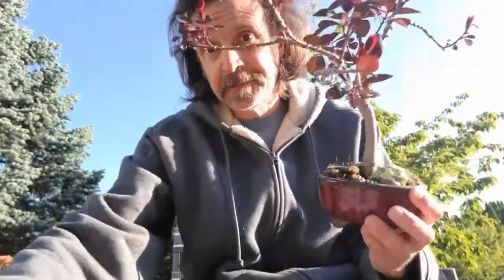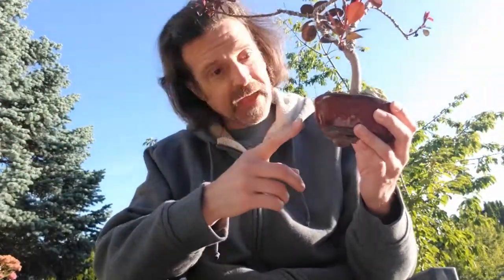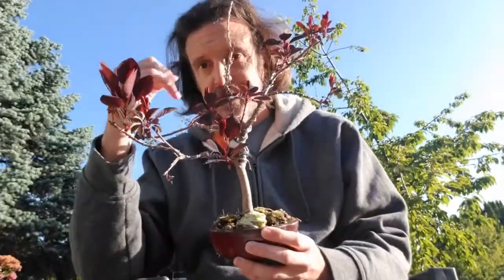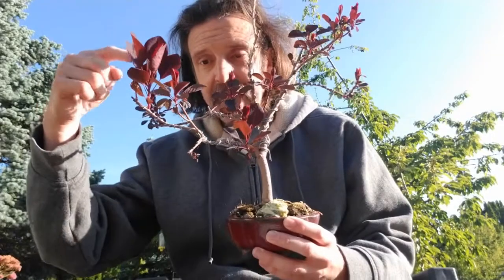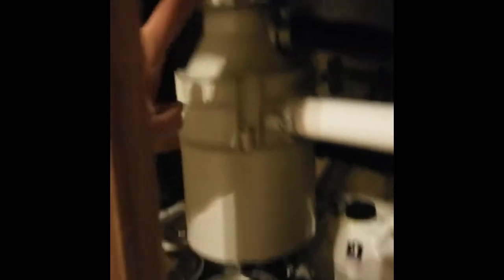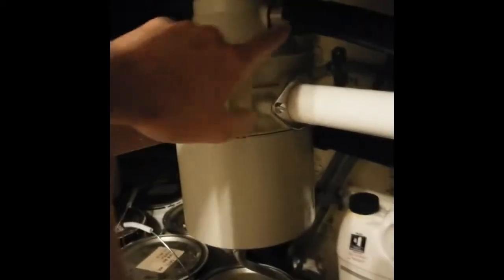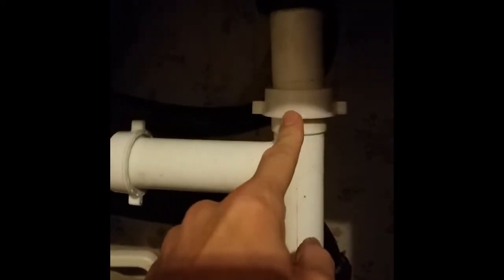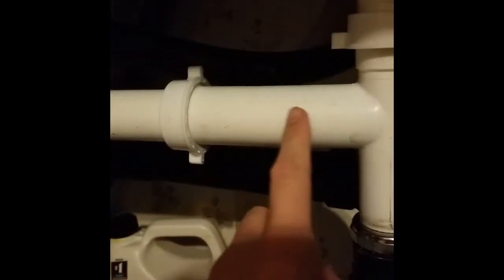Remembering Summer 2019 Part 1 of 3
Evelyn, here is a video remembering many of the things we discussed summer 2019.